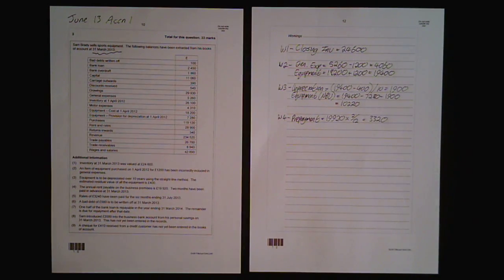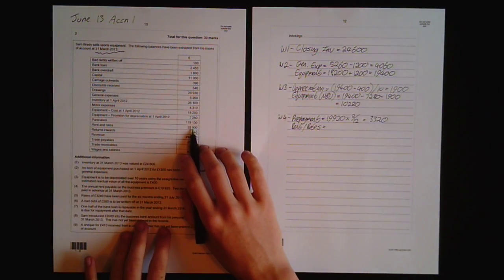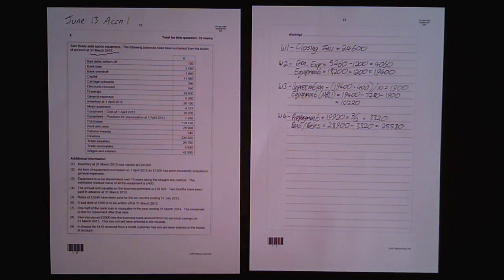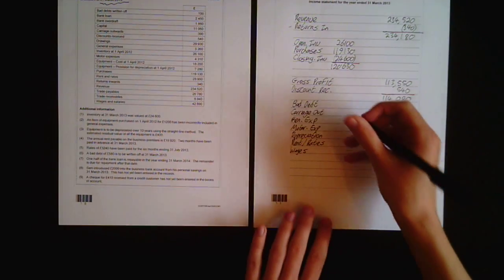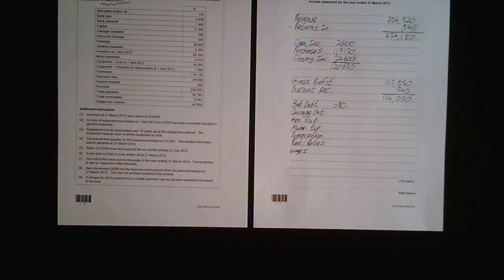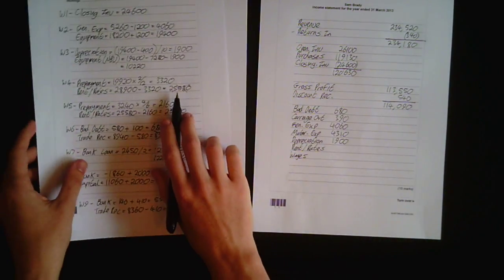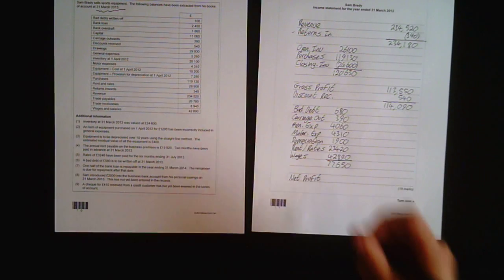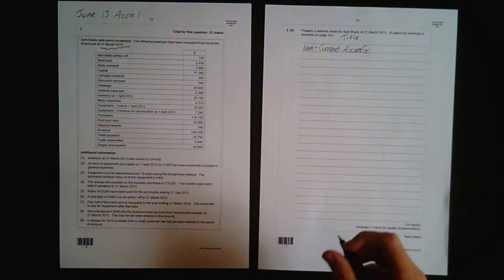AQA Accounting ACCN1 June 2013 Q3